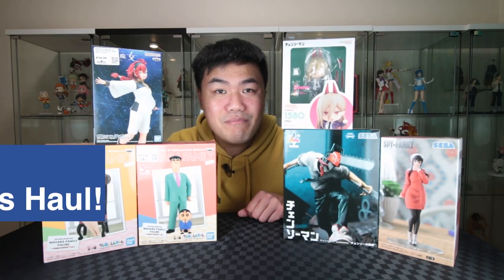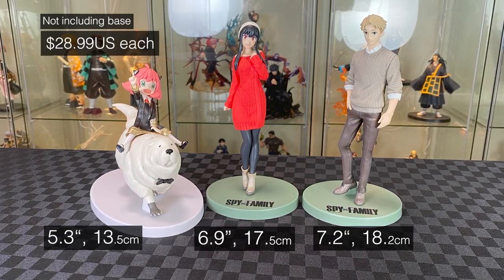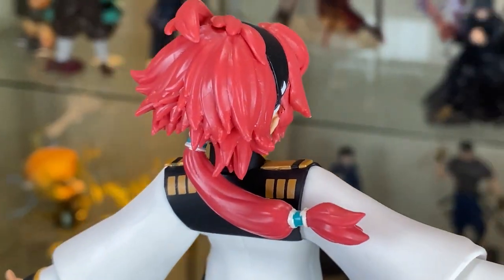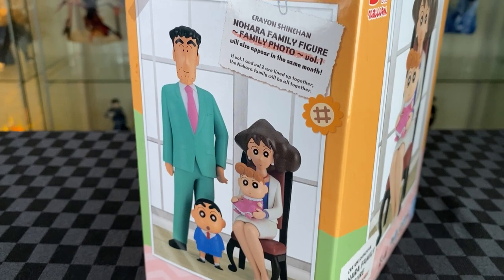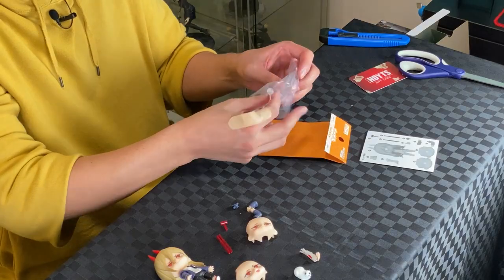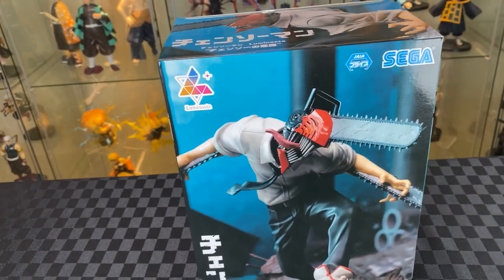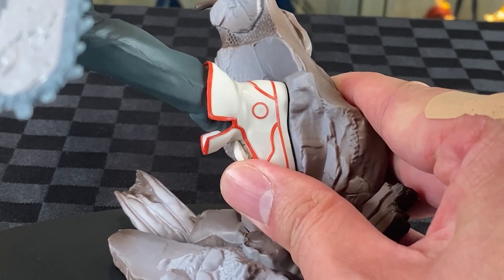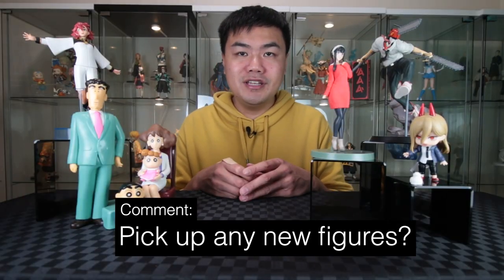6x Figures for Unboxing - April 2023 Haul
My first Chainsaw Man prize figure, more Chainsaw Nendoroid, completing my Spy x Family collection, Gundam: The Witch from Mercury and Crayon Shin-chan family portrait set!
Yor Forger: 6.9" // 17.5cm
Suletta Mercury: 7.2" //  18.4cm
Chainsaw  Man Devil: 6.1" // 15.5cm
Power (Nendoroid): 4.3" // 10.9cm
Hiroshi Nohara (Father):  8.5" // 21.5cm
Shin-chan: 2.6" // 6.5cm
Misae Nohara (Mother):  5.9" // 15cm
Himawari Nohara (Baby Sister):  2" // 5cm

0:00 - Intro
0:18 - Yor Forger (SEGA - Plain Clothes)
1:44 - Suletta Mercury (Banpresto)
2:49 - Crayon Shin-chan Family Portrait (Banpresto)
4:48 - Power (Nendoroid)
6:23 - Chainsaw Man Devil (SEGA Luminasta)
8:51 - Outro